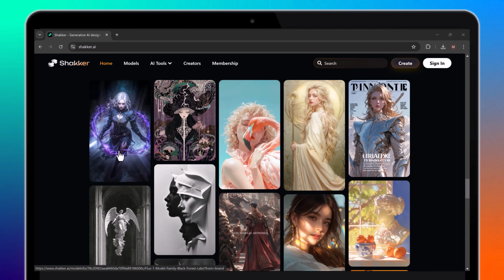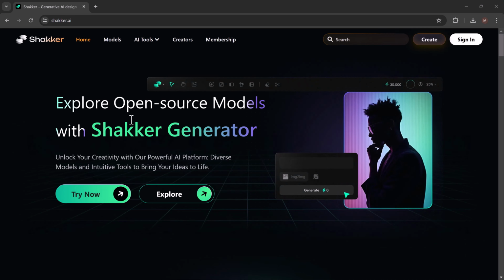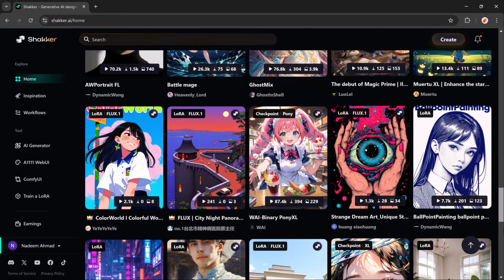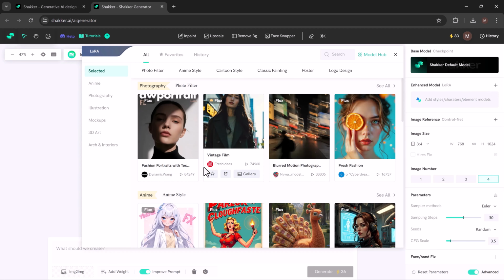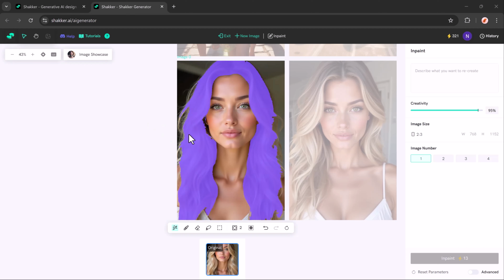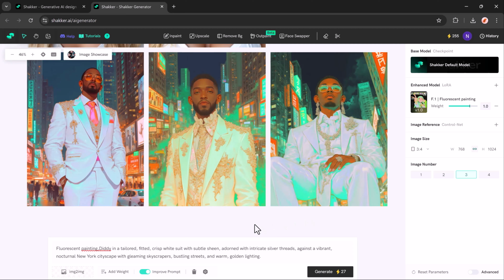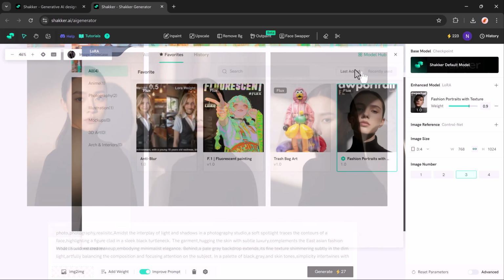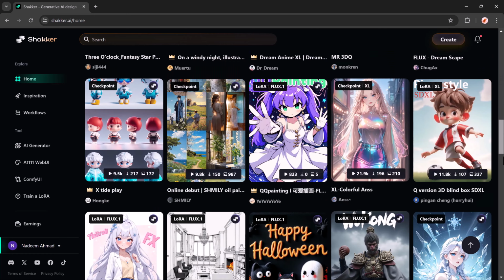Turn Your Prompts Into Unique Character Designs with Shakker AI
Discover how to turn simple text prompts into stunning character designs with **Shakker AI**!
In this video, we’ll show you how Shakker AI can quickly generate unique visuals for characters in games, comics, or animations. Learn how to use prompts to create concepts you can refine further, bringing your creative ideas to life faster than ever.